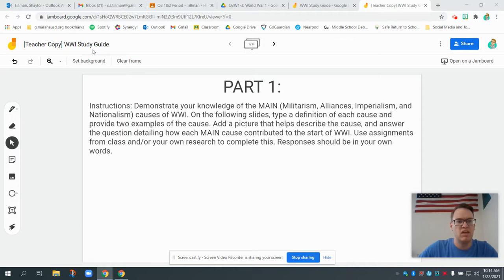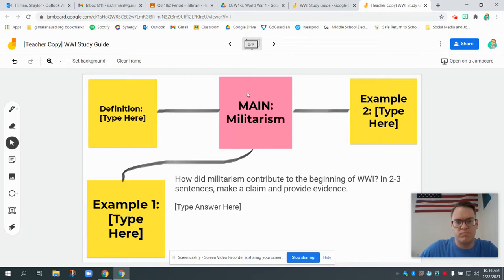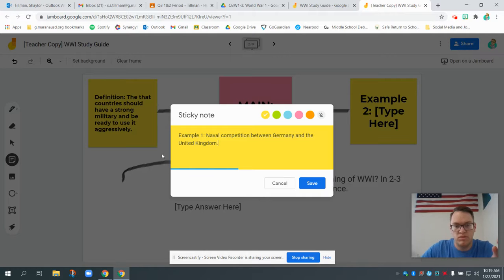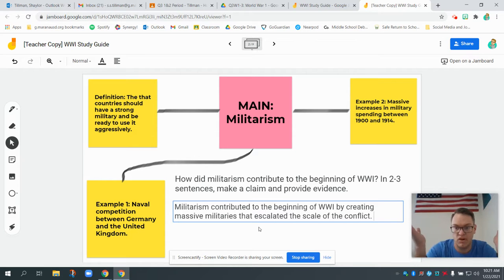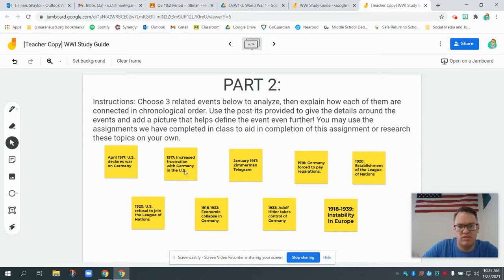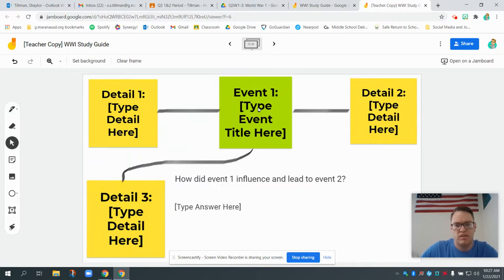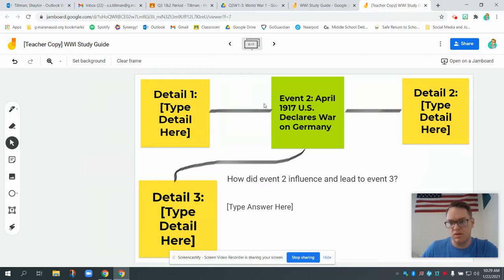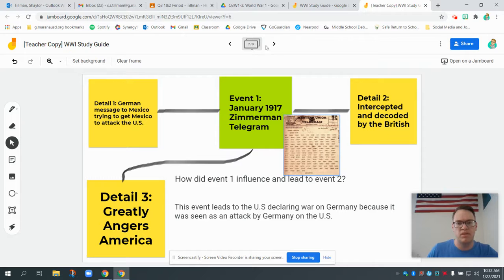WWI Study Guide Instructions